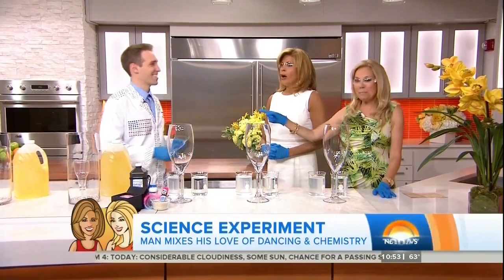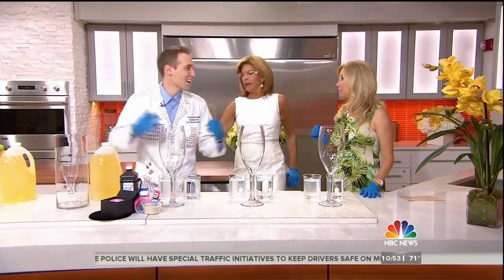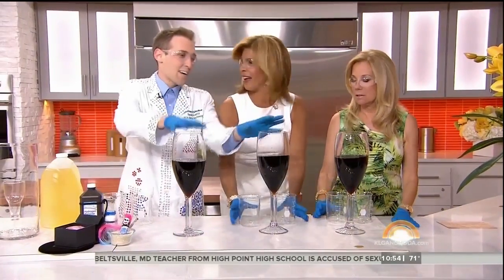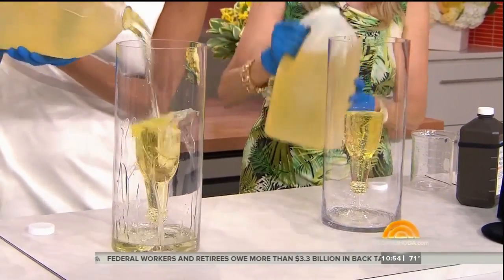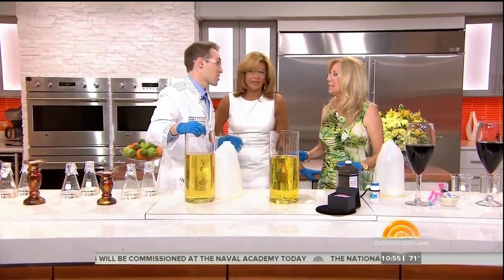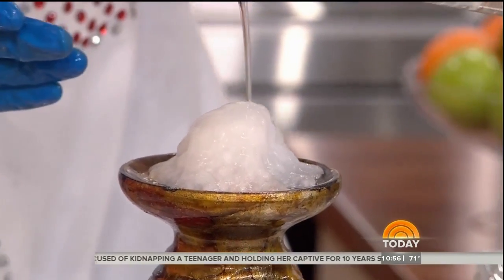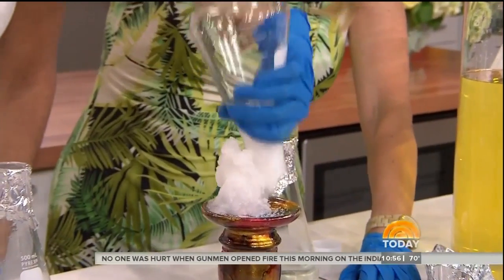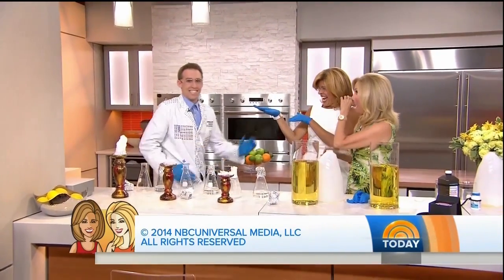Dancing & Science Experiments - NBC Today Show - Jeffrey Vinokur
Jeffrey Vinokur showcases some popping dance moves AND awesome science experiments on one of the biggest morning TV shows in the USA, NBC's Today Show with Kathy Lee and Hoda Kotb!